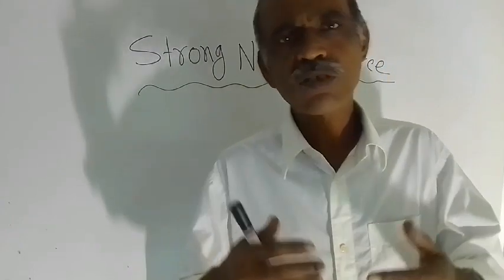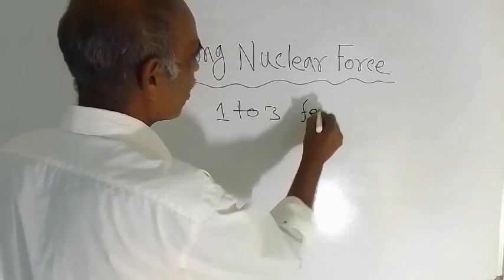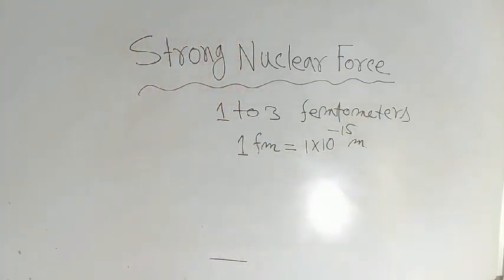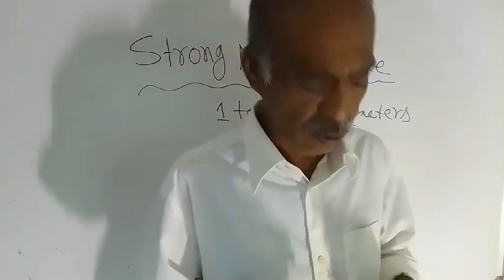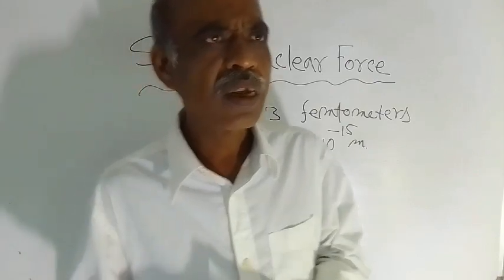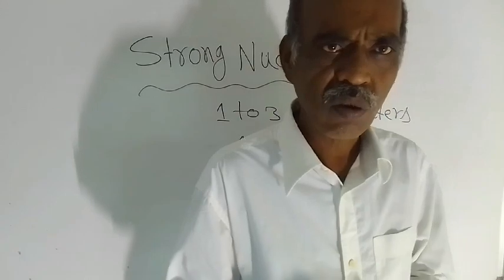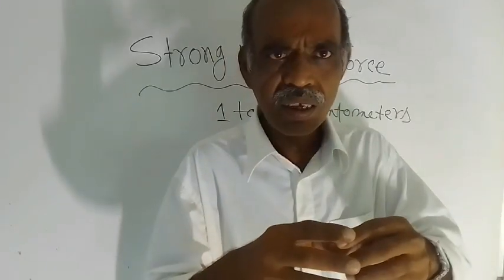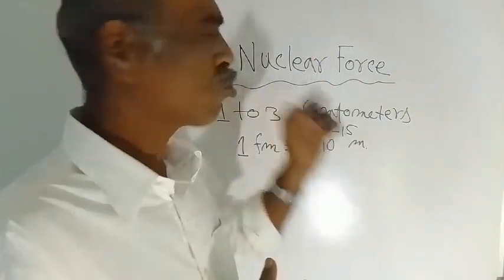Strong Nuclear Force | Physics | (22 September 2023)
What is strong nuclear force?
What is strong and weak nuclear force?
What is an example of a strong nuclear force?
What is the strong nuclear force and why is it important?
What is strong nuclear force force?

Creators:
Sangita Ghanti: Assistant Engineer
Dipak Shaw: Assistant Professor

sangitaplusdipak@oksbi

Our ebooks: Please Search in AMAZON website by typing "Sangita Ghanti Dipak Shaw". There are several ebooks on "Solved Problems on Mathematics". Few more ebooks are also available there on other subjects/topics.